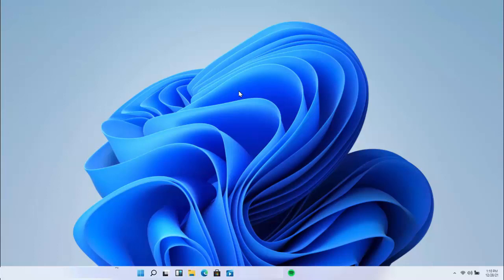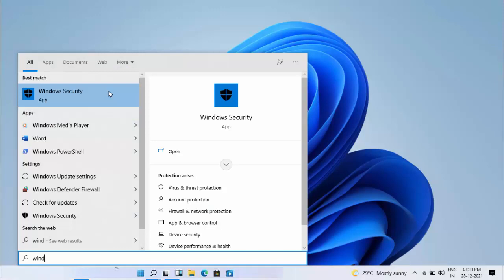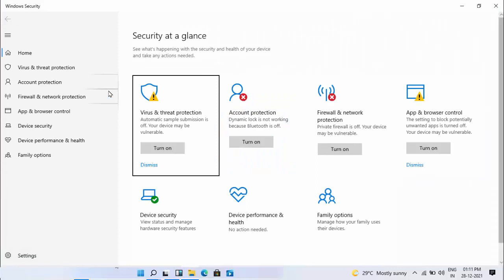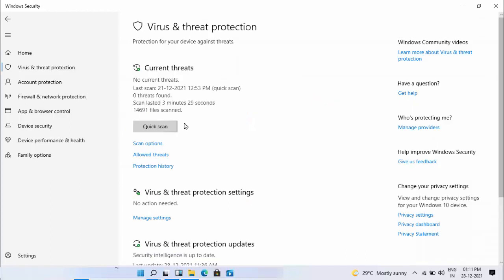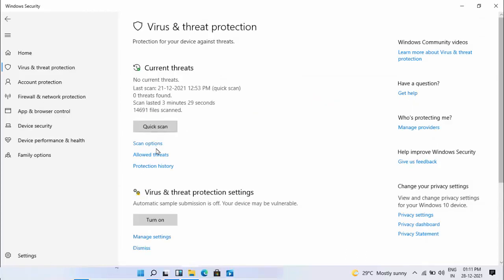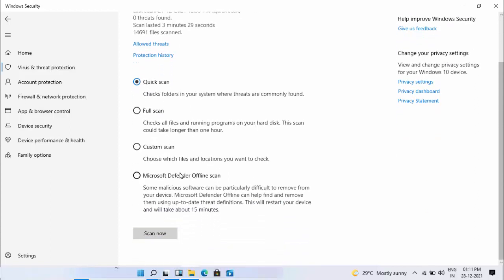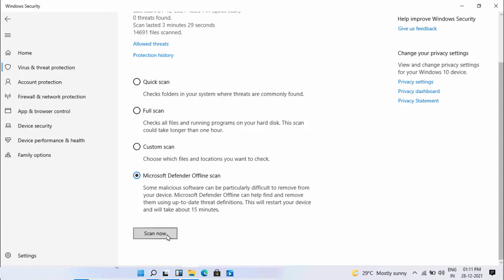How to Do Offline Virus Scan with Microsoft Defender on Windows 11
On Windows 11 How to Do Offline Virus Scan with Microsoft Defender
How to Scan Windows 11 With Microsoft Defender Offline